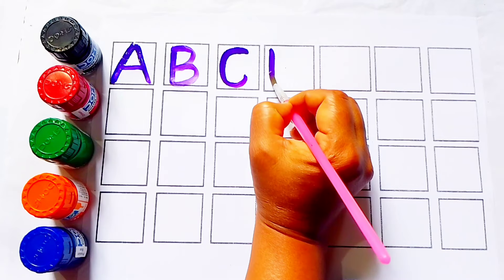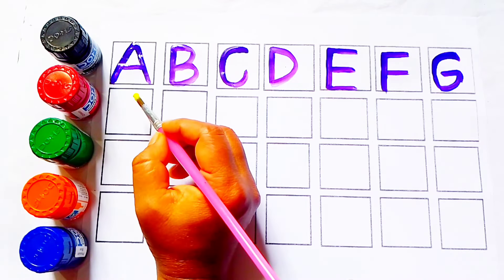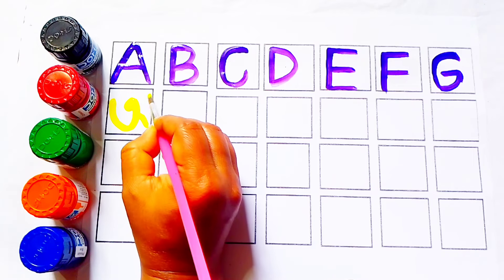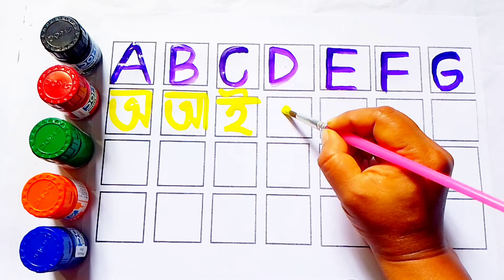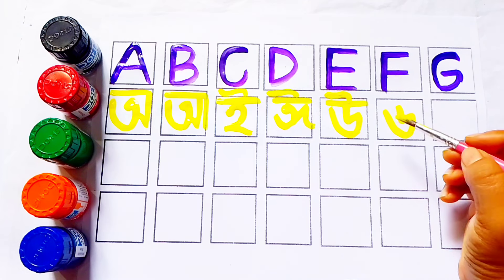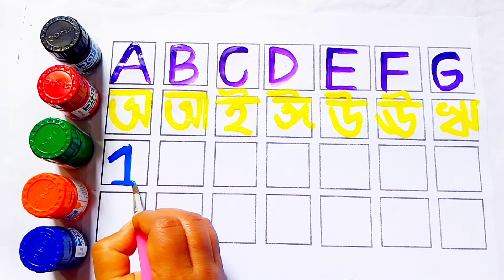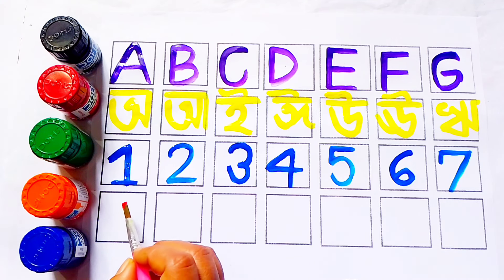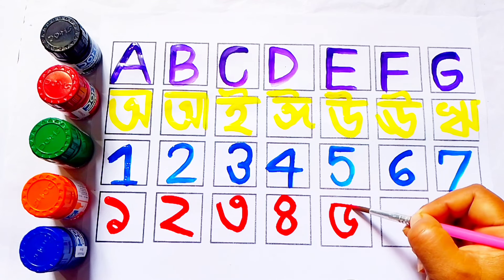অ আ ই ঈ উ ঊ ঋ এ ঐ ও ঔ | স্বরবর্ণ | Sorborno | অ আ ই ঈ এসো বাংলা শিখি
# স্বরবর্ণ ব্যঞ্জনবর্ণ বাংলা | অ আ ই ঈ | ক খ গ ঘ ঙ | বর্ণমালা

অ থেকে ঔ  এবং ক থেকে ঁ লেখা এবং সঠিক উচ্চারণ ।  বাংলা স্বরবর্ণ ও ব্যঞ্জনবর্ণ। bangla alphabet learning | ছোট বাচ্চাদের পড়া | ক তে কাকাতুয়া | অ তে অজগর আসছে তেড়ে

অ আ ই ঈ
অ আ ই ঈ উ ঊ ঋ এ ঐ ও ঔ
অ তে অজগর
অ তে অজগর আসছে তেড়ে
oi ojogor asche tere
bangla bornomala
pora lekha
lekha pora
bangla chora
Assamese letter writing
অ আ ই ঈ এসো বাংলা শিখি
br learning school
ক খ গ ঘ  ঙ
banjonborno
sorborno
banjonborno sorborno bangla
bangla soroborno
bengali alphabet
bengali bornomala
ka kha ga gha bangla